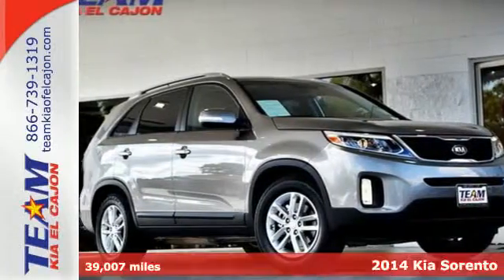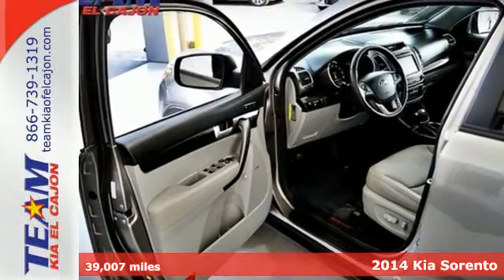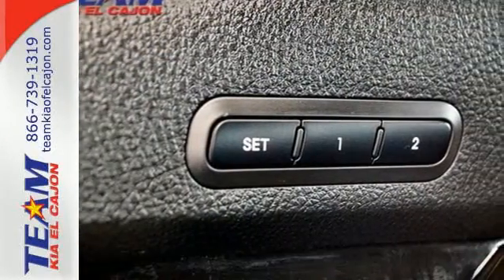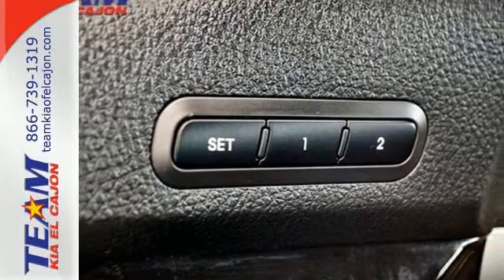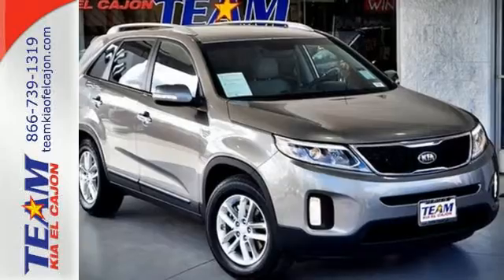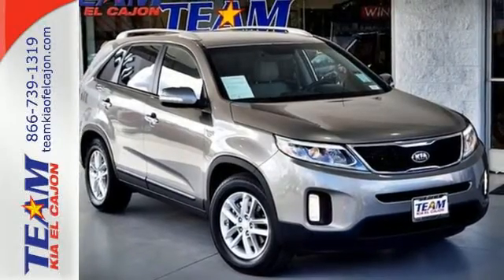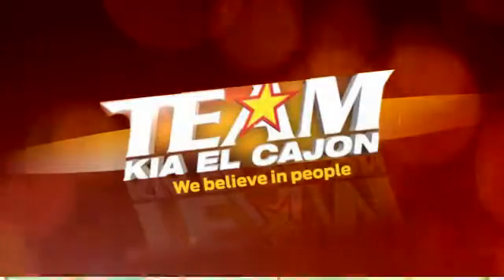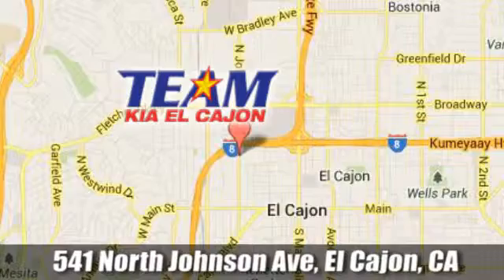Used 2014 Kia Sorento El Cajon CA La Mesa, CA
Year: 2014
Make: Kia
Model: Sorento
Trim: LX
Engine: 2.4L I4 DGI DOHC Dual CVVT
Transmission: 6-Speed Automatic with Sportmatic
Color: Silver
Interior: Gray
Mileage: 39007
Stock #: DH6088
VIN: 5XYKT4A68EG513153
CLEAN AUTOCHECK, ONE OWNER and LEATHER. 3rd Row Seat and Navigation System. Power To Surprise! The Team Kia of El Cajon Advantage! Please don't hesitate to give us a call! We value you as a customer and would love the chance to get you in this beautiful 2014 Kia Sorento. This Kia Sorento has a great cockpit layout, with all the controls easy to find and right where you need them. Go Team - Save Money!

Address:
541 N Johnson Ave